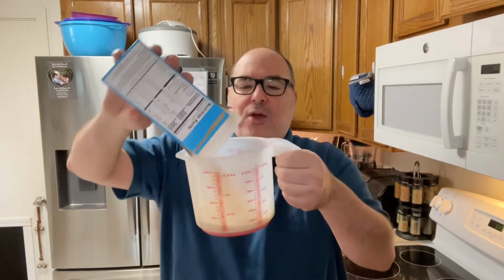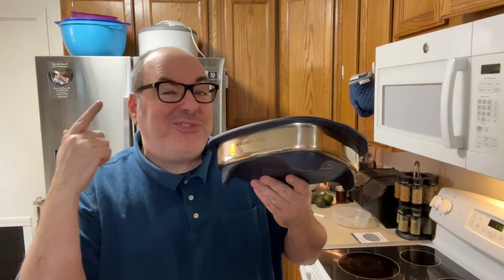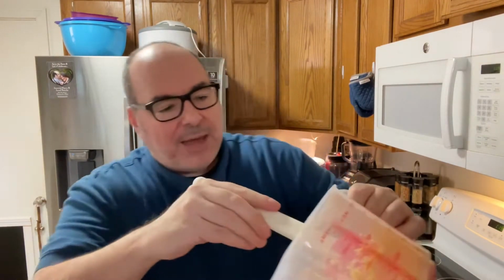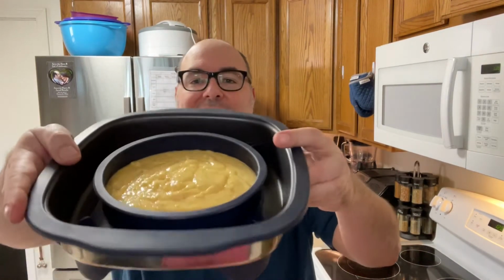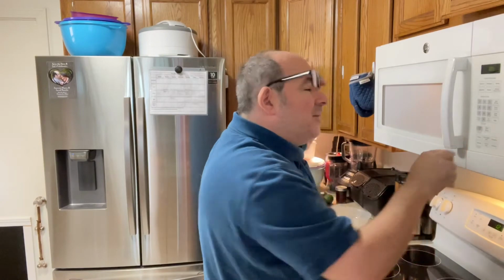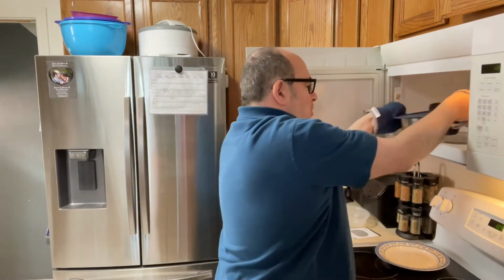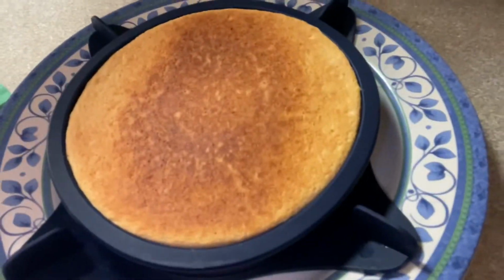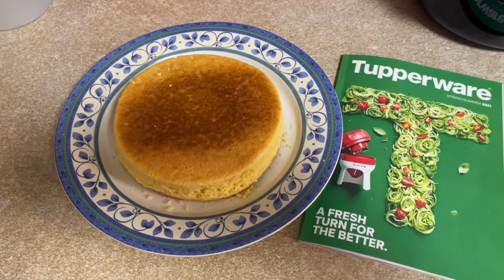Cornbread in the Microwave with the Tupperware MicroPro Grill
Cornbread in the Microwave with the Tupperware MicroPro Grill. tuppereware If you want more information or to book a party